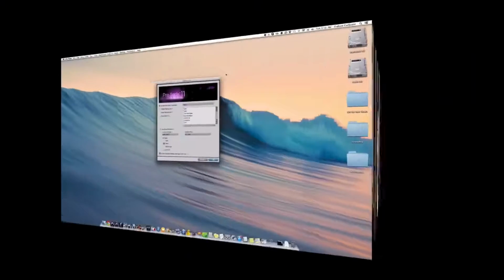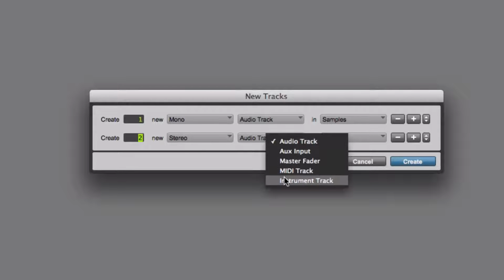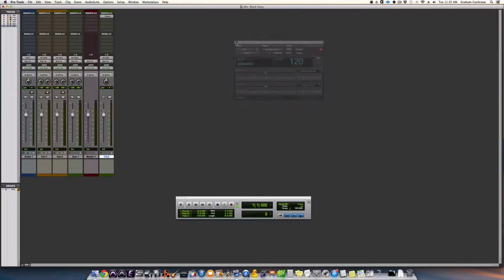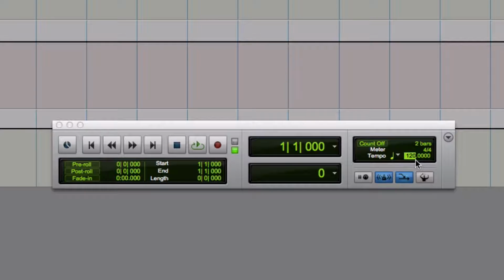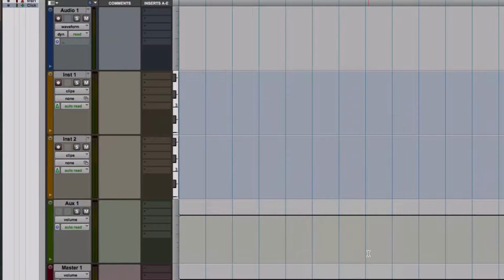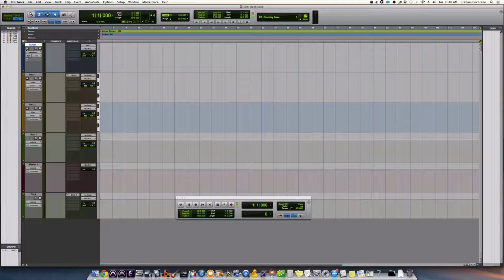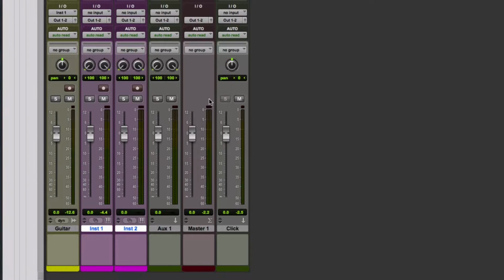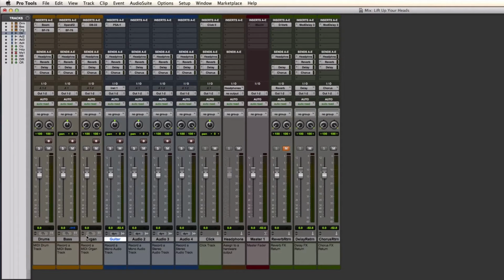2 Building a Session from Scratch